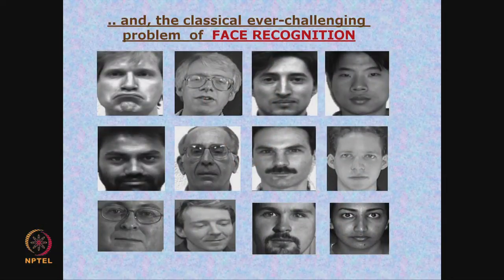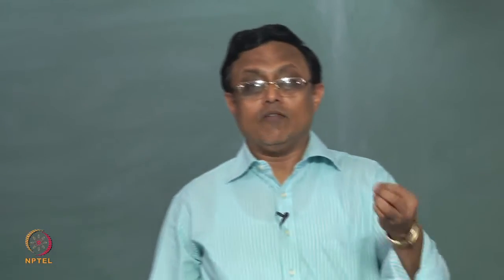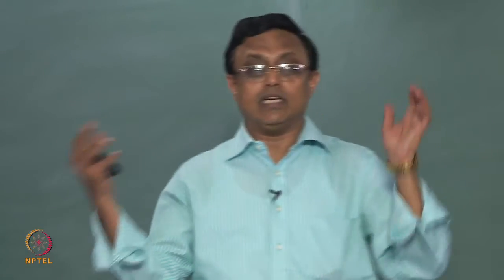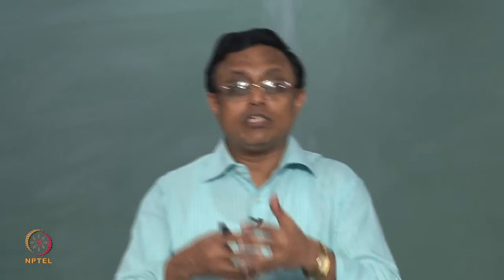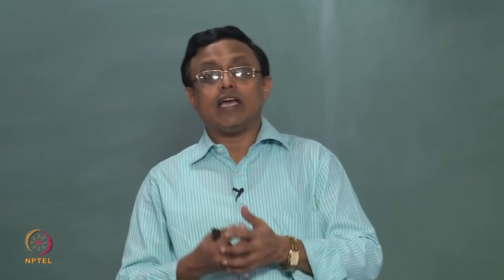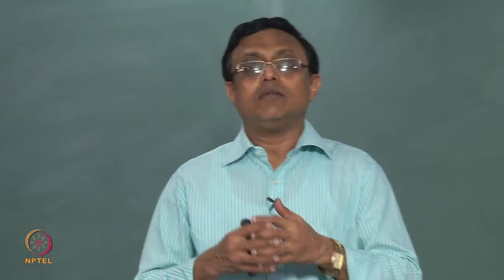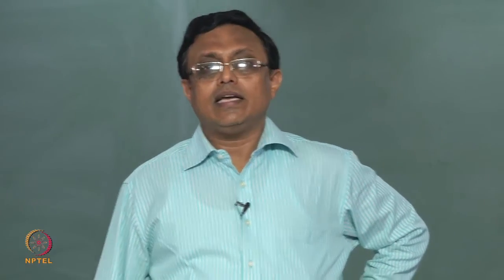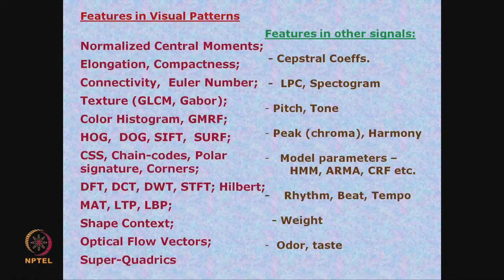Mod-01 Lec-04 Clustering vs. Classification